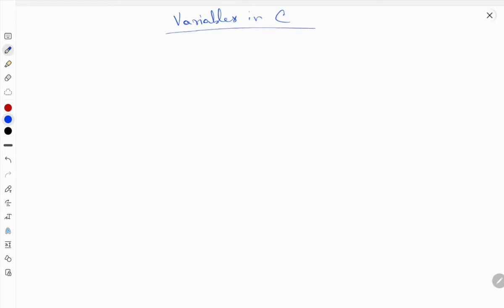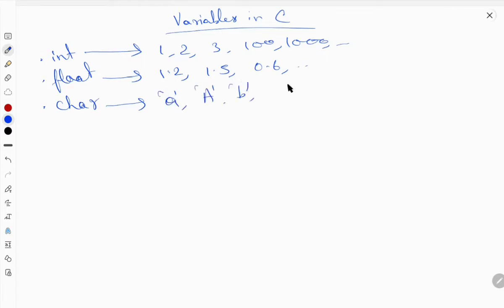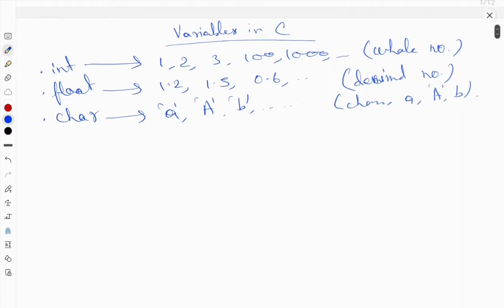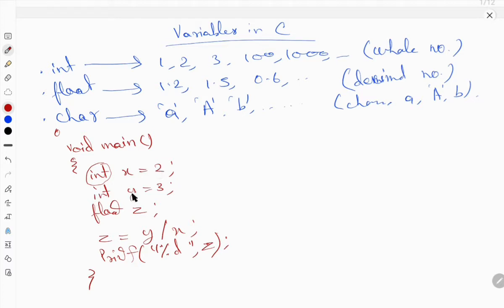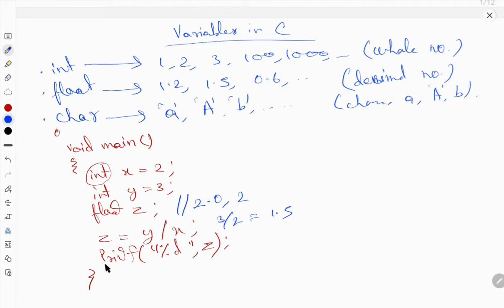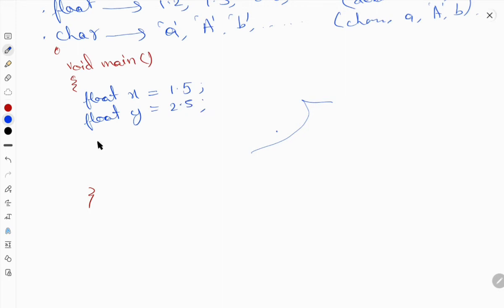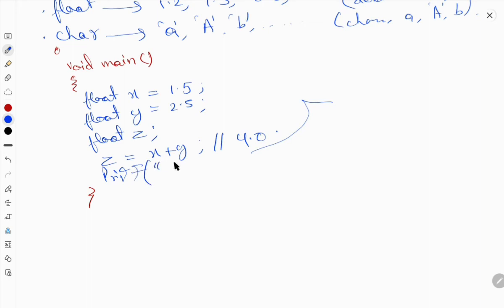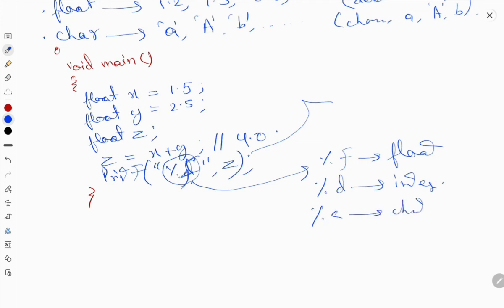C tutorial 3 | Basic concepts of variables